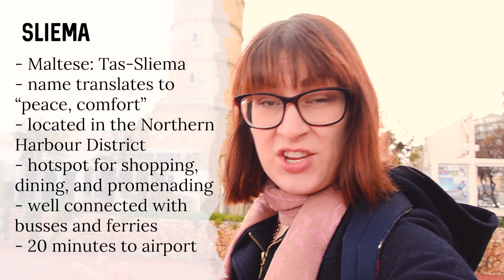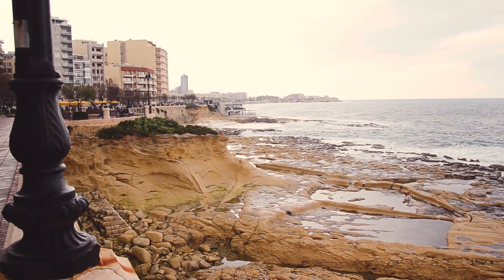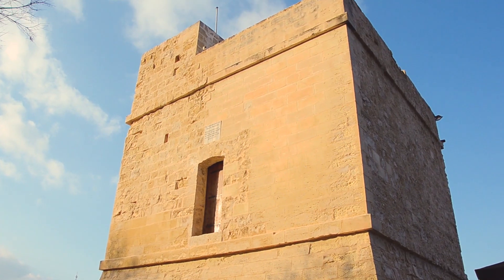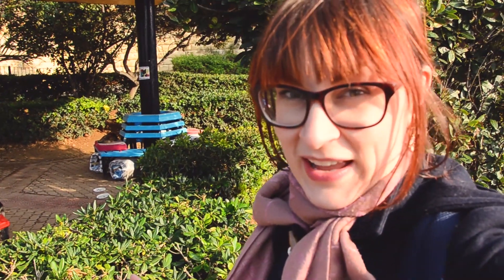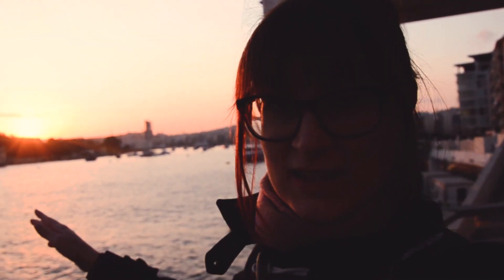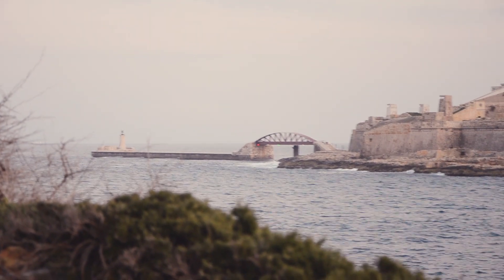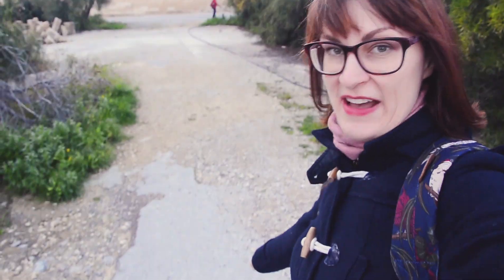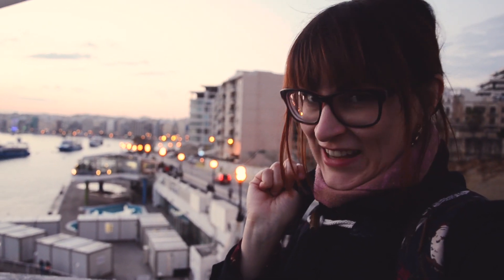Top Things to Do in Sliema Malta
The city of Sliema in Malta is often chosen as a base for exploring the mediterranean island. While it's not great for sightseeing, there are a few things worth exploring - sights, food, shopping and a nearby kinda abandoned island. Since there is no actual Sliema beach, here is some inspo for your next Sliema Malta holiday.